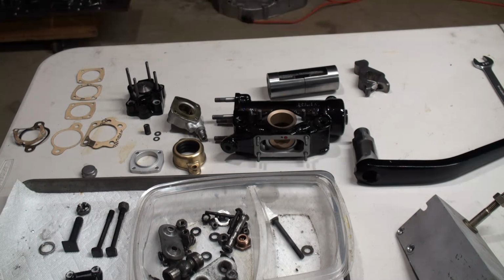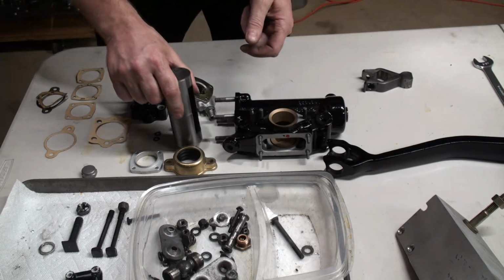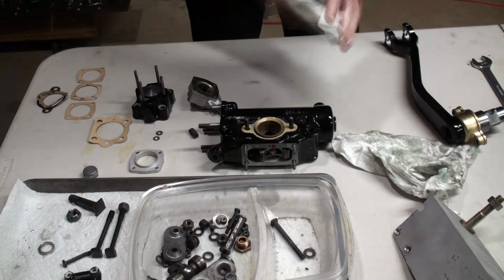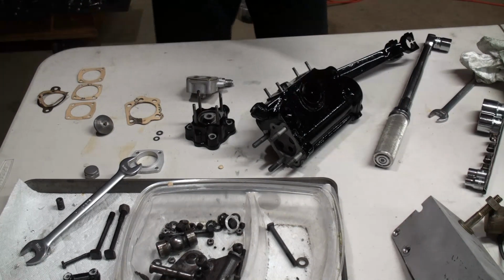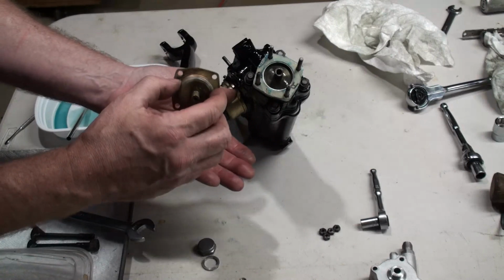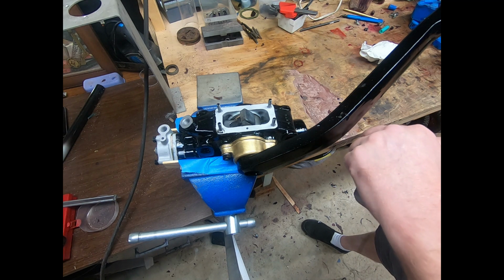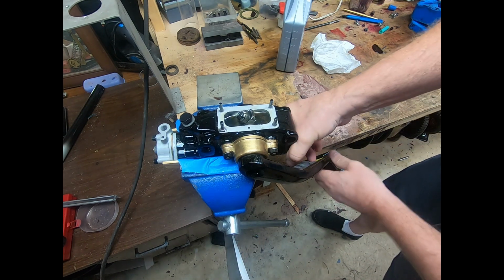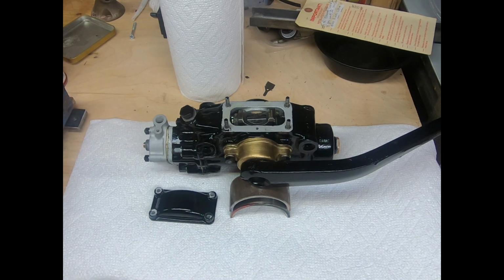P3 Rear Shock Absorber Assembling. Similar units used on later Pre-War Rolls-Royce and Bentley Cars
This video shows my process for assembling shock absorbers after everything has been cleaned, painted, and inspected. This is a Phantom III rear unit. Very similar units were used on Wraith, Derby Bentley, 25/30, late P2, as well as late 20/25